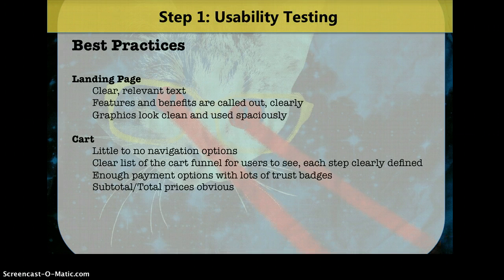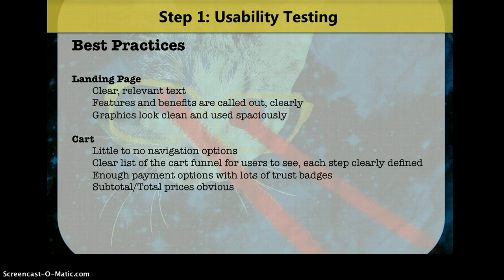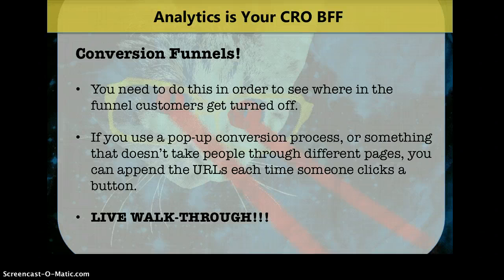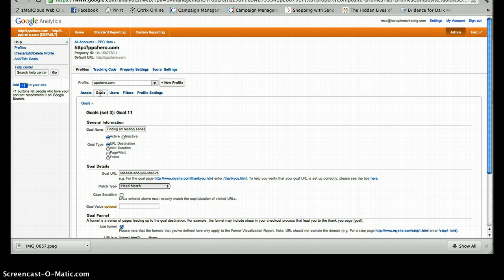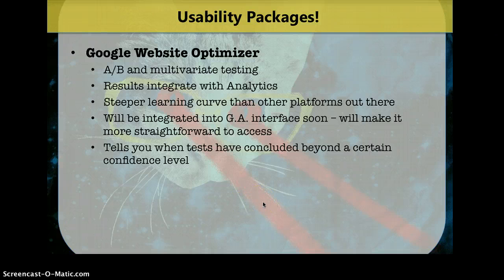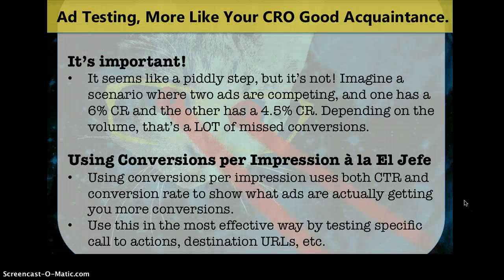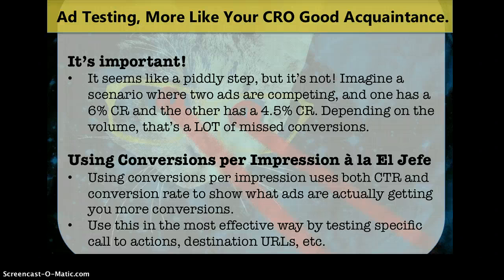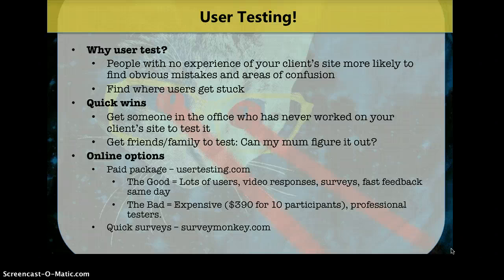Conversion Rate Optimization For PPC: Mo' Money, Less Problems.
This Whaddya'know Wednesday, Amanda West-Bookwalter takes you on a step by step guide through optimizing your PPC account's conversion rate. Through website design best practices, usability testing, showing you how to set up Google Analytics conversion funnels, and how to probably ad test for CRO--this vlog has got it all. Did I mention laser cats?!